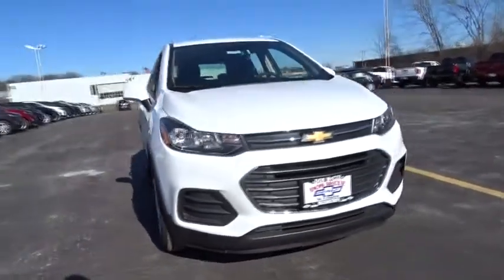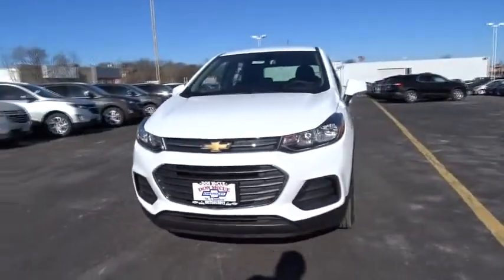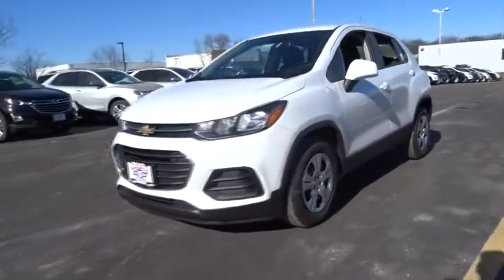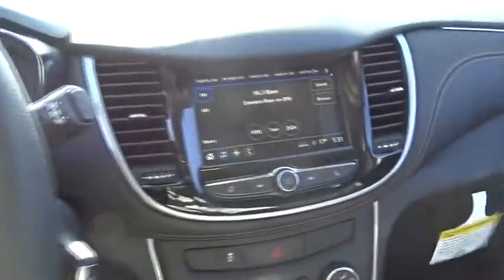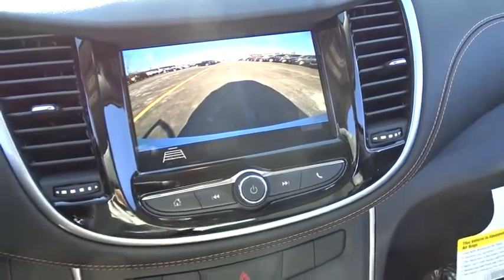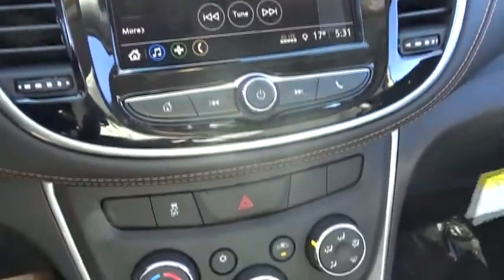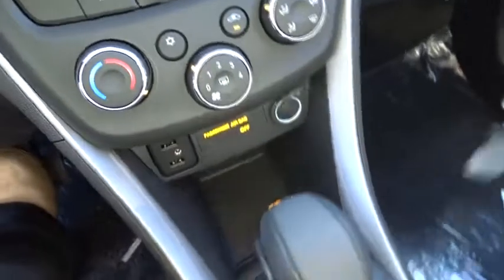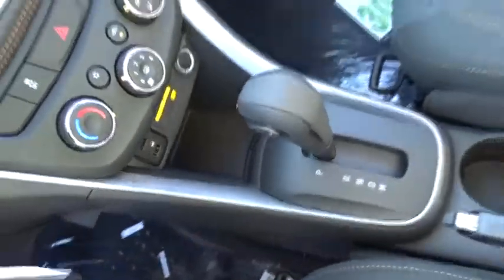2018 Chevrolet Trax Elgin, St. Charles, Glendale Hts. Naperville, Aurora, IL 18405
McCue Chevrolet
2015 E Main St, St

The 2018 Chevrolet Trax has the agility and responsiveness that fit right in with city life. Its efficiently powerful, the perfect size to squeeze into the tightest of parking spots and offers advanced technologies. Plus, with tons of cargo space perfect for maxing out, this small SUV is the new hot spot. Signature lighting flows smoothly from the upper grille to the front fender giving the Trax a sporty and aggressive stance. The cargo space of your dreams. This small SUV offers eight different seating arrangements and room for items as long as 8 feet when the front passenger seat is folded down. Theres so much space and versatility, you might be able to fit your entire closet back there. Of course, youre into your car. But your car should really be into you. Plus, Apple CarPlay and Android Auto compatibility help make your car even more compatible with your life. Youre surrounded by 10 standard air bags, a high-strength steel safety cage and 5 available advanced safety technologies. Trax is always helping you look out and think ahead.